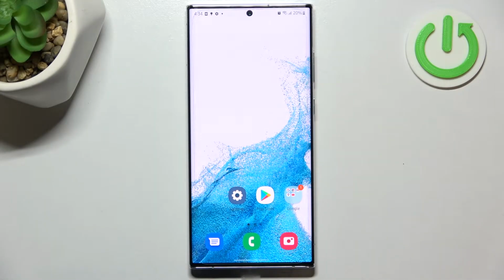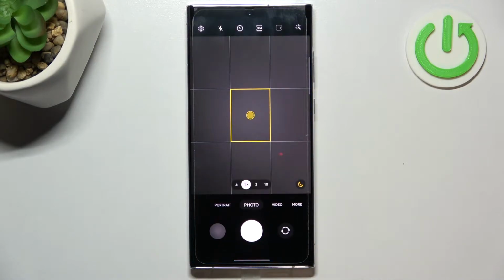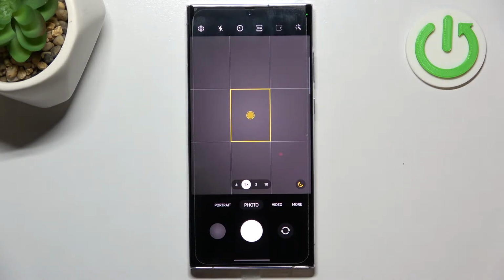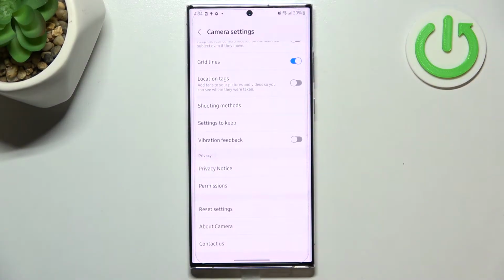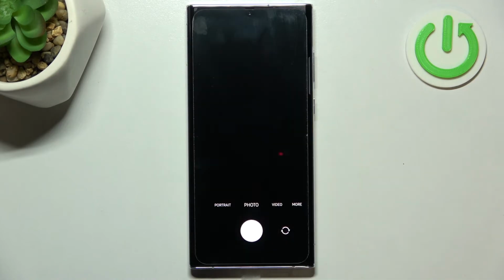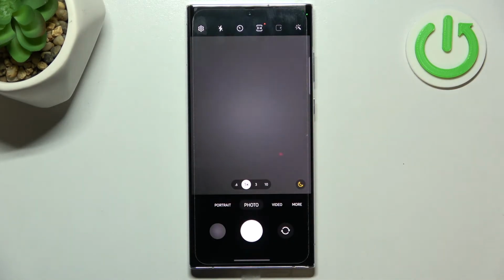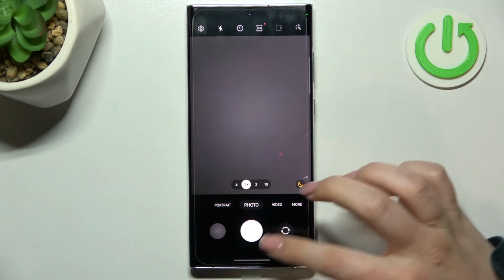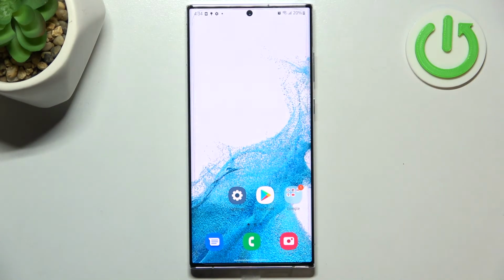How to Reset Camera Settings on SAMSUNG Galaxy S22 Ultra - Restore Camera Configuration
Find out more info about SAMSUNG Galaxy S22 Ultra:
As you know, the camera in SAMSUNG Galaxy S22 Ultra is truly amazing- you can switch between different modes, configure and set up to take the perfect photo or video. However, if you want to know how to successfully reset all settings at once, we will show you how to do it. Follow our steps and successfully restore default camera settings on your SAMSUNG Galaxy S22 Ultra.

How to reset camera setting in SAMSUNG Galaxy S22 Ultra? How to restore camera defaults in SAMSUNG Galaxy S22 Ultra? How to reset camera in SAMSUNG Galaxy S22 Ultra? How to restore camera settings in SAMSUNG Galaxy S22 Ultra?  How to bring back factory camera configurations on SAMSUNG Galaxy S22 Ultra? How to fix camera in SAMSUNG Galaxy S22 Ultra? How to reset all camera settings in SAMSUNG Galaxy S22 Ultra?